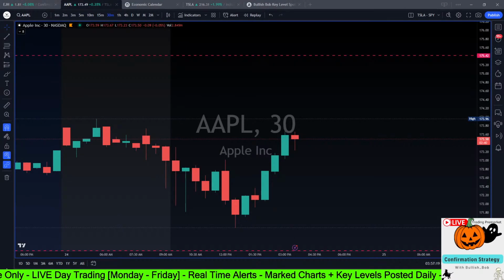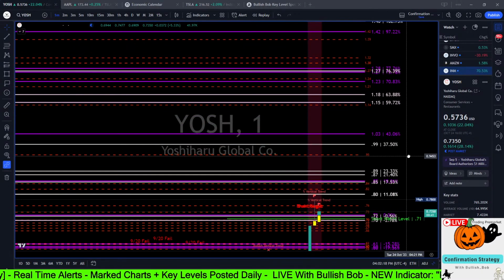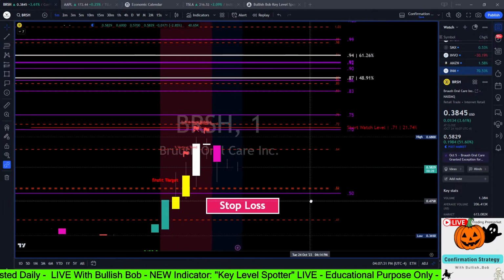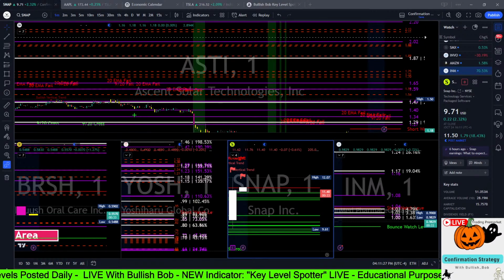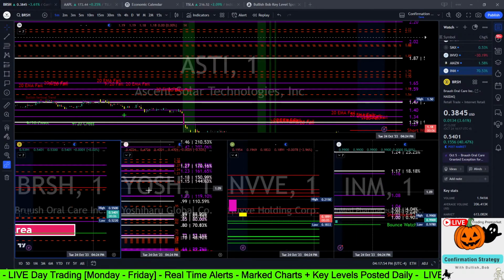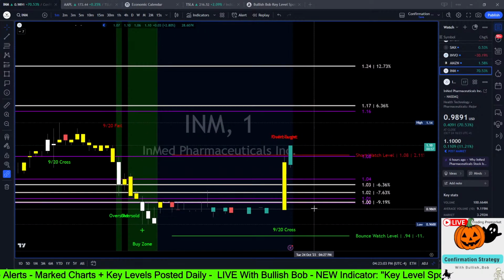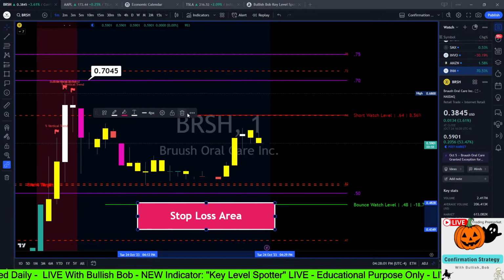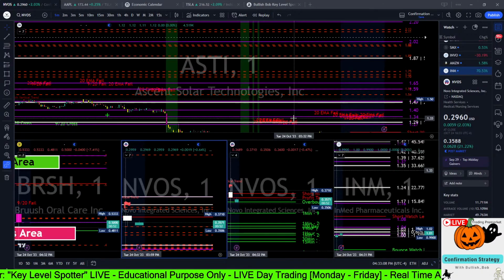Post Market Movers + Charts With Bullish Bob LIVE